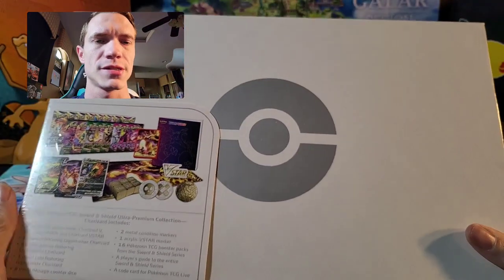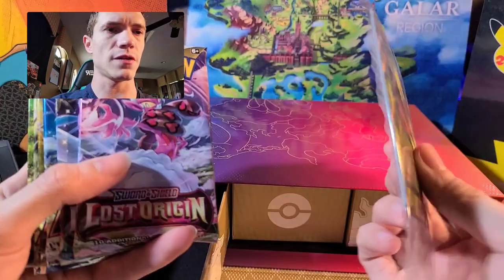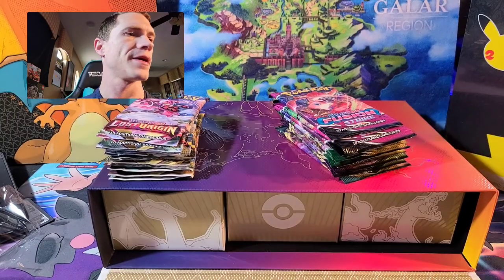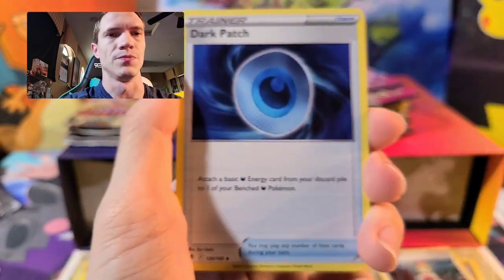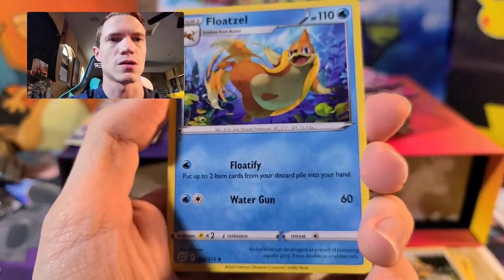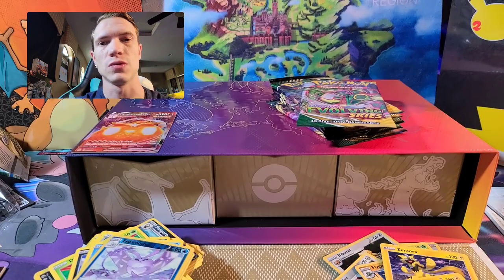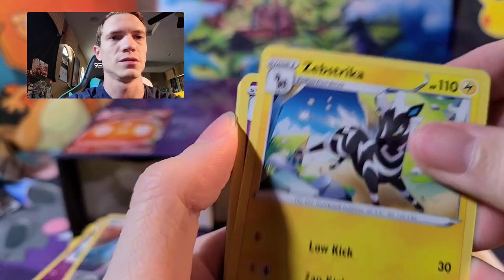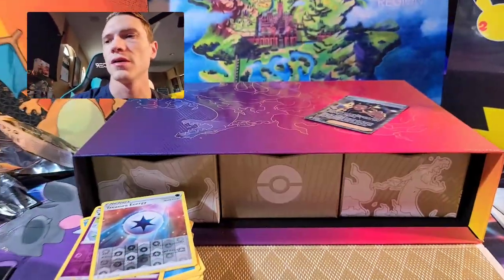Charizard Ultra Premium Collection Box Break!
Opening of Charizard Ultra Premium Collection (UPC) Let's see what this premium box has to offer! Picked this up from my local target and decided to try my luck! Can we get a VMAX, holo, or Ultra Secret Rare? Find out in this unboxing! Also feel free to join our daily live streams of Pokemon Scarlet and Violet most evenings!

I'm also on Twitch as SammThePokeman!
And TikTok now too @SamThePokeman

Tracks by:
1. Simple - Patrick Patrikios
2. Orion - Stream_Error
3. SeaShore Thoughts